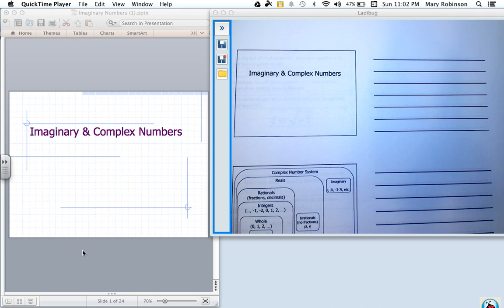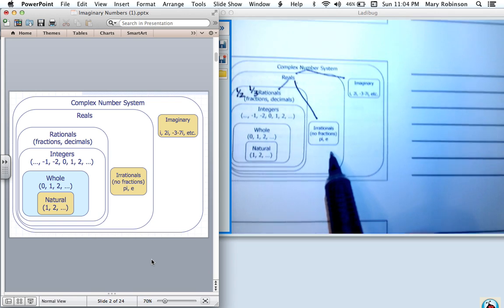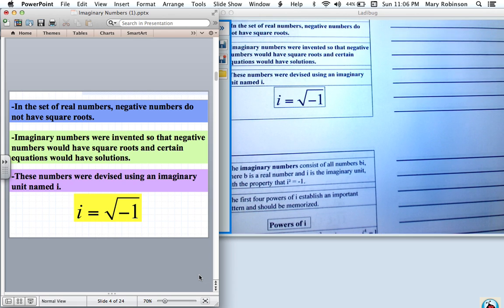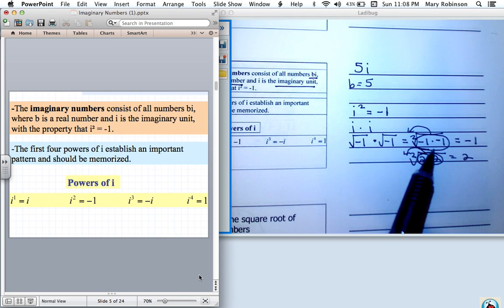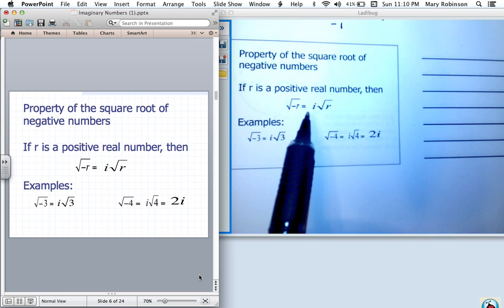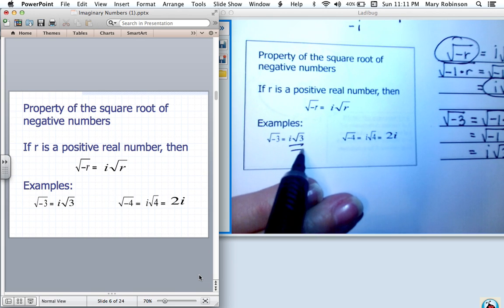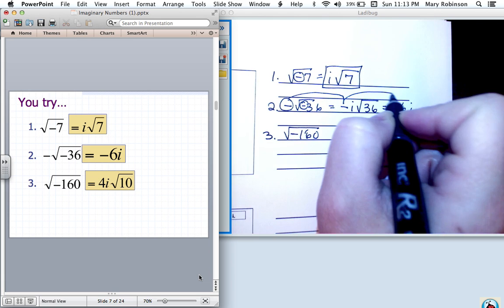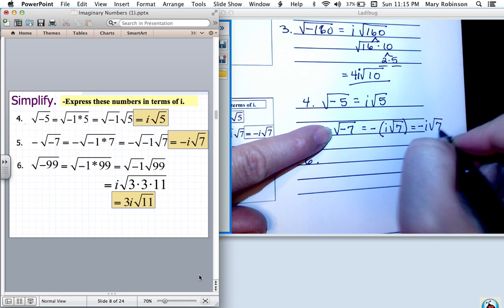Imaginary Numbers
In this video lesson you will learn what an imaginary is as part of the complex number system. You will also learn to simplify radicals with negative radicands and learn the properties of the powers of i.